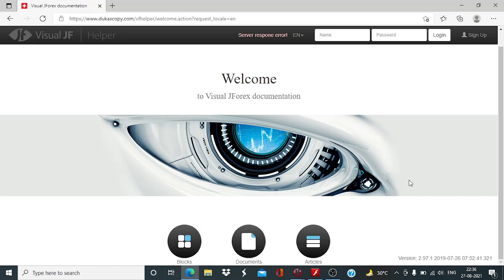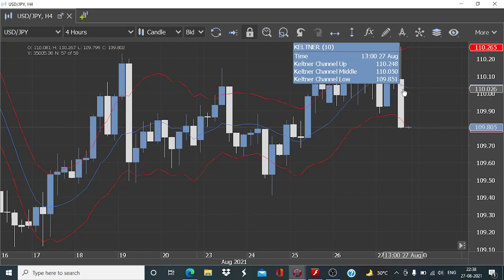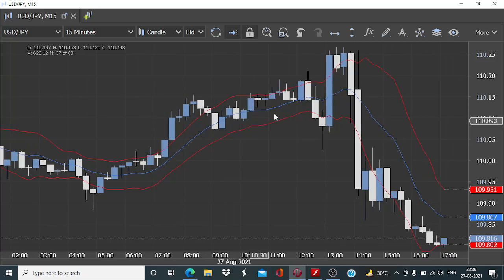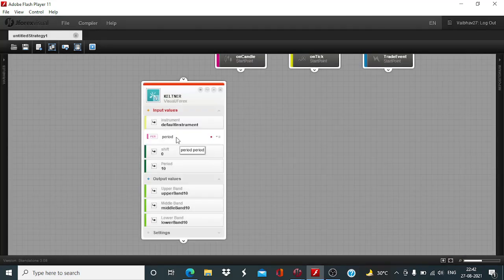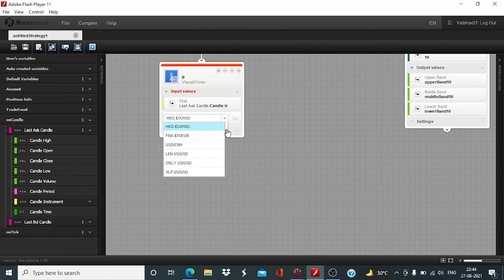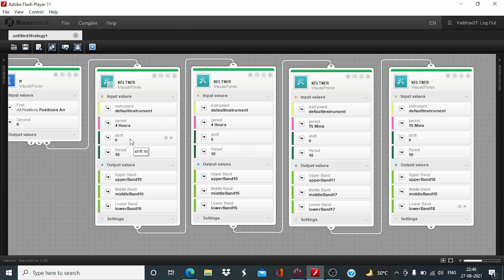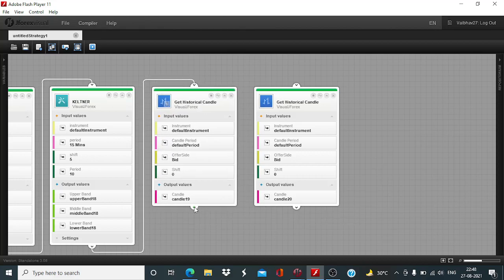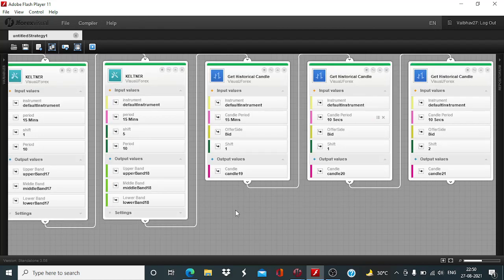Visual JForex: Keltner Channel Part 1